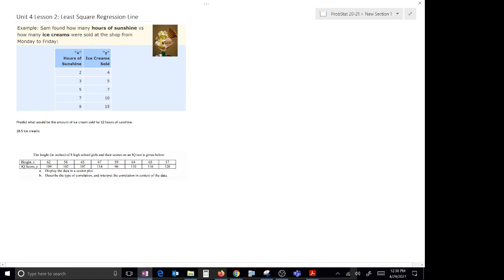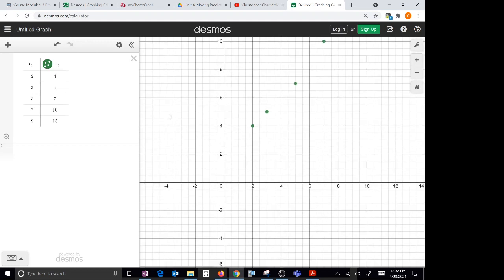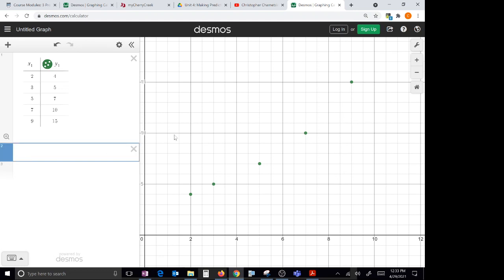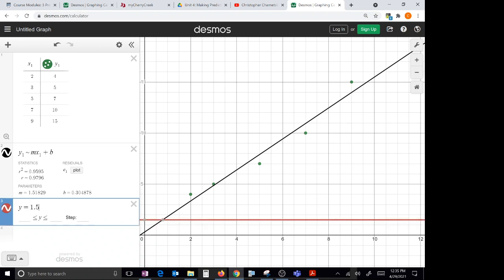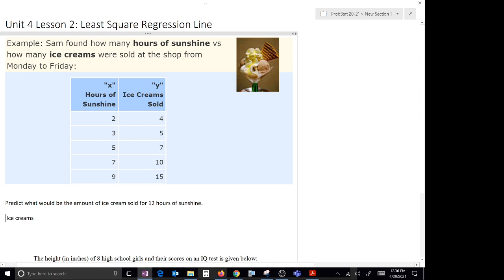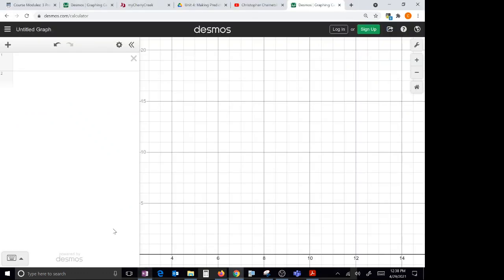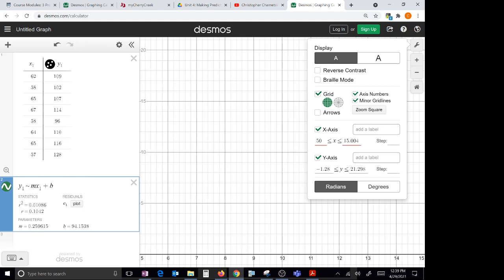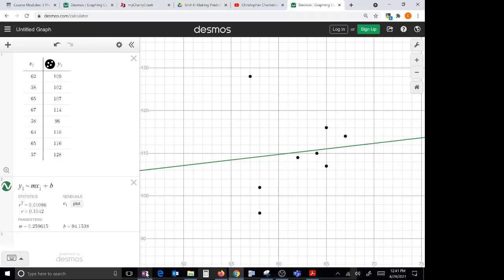Prob/Stat Unit 4 Lesson 2